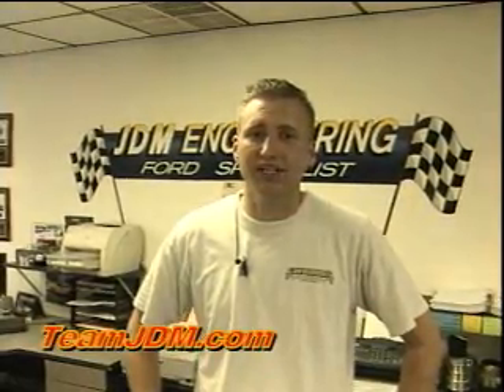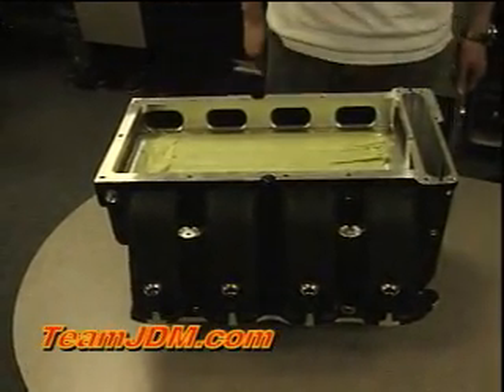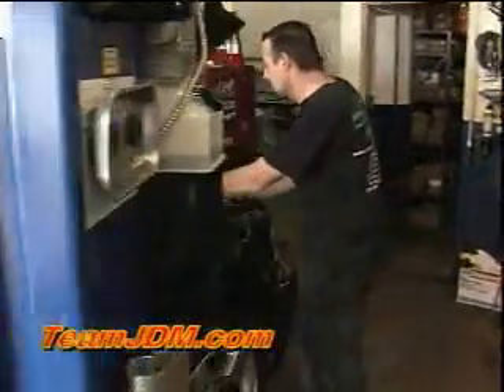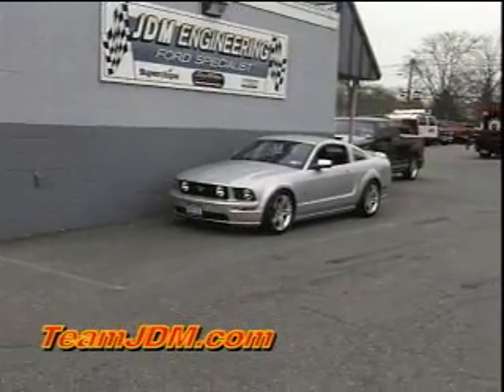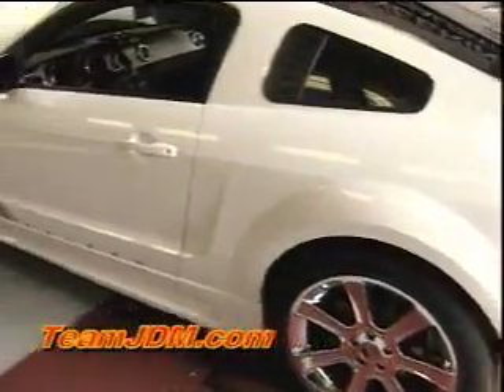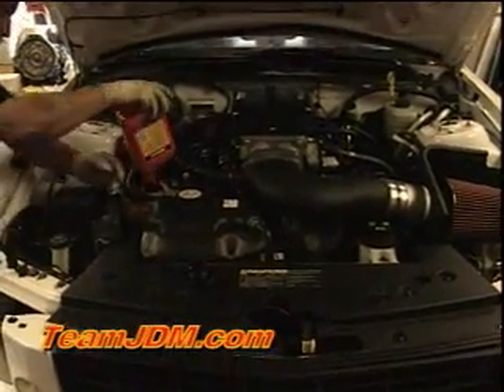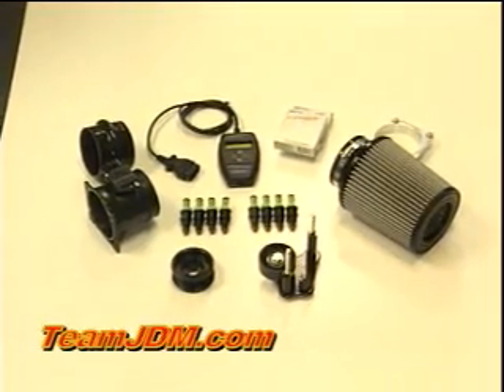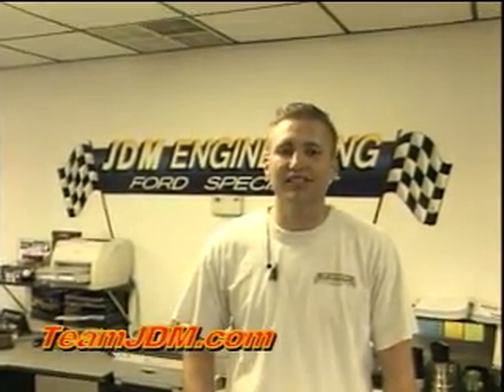this week at JDM Engineering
4/12/08 check out whats going on in the shop and the new ported SALEEN Superchargers